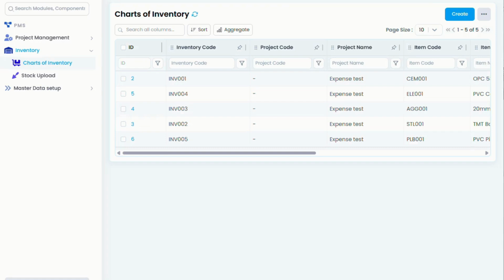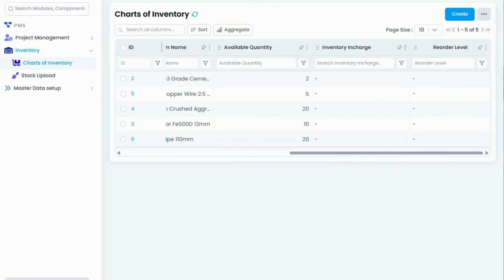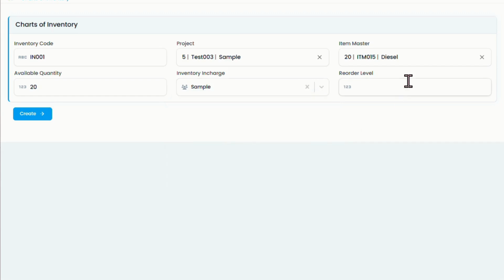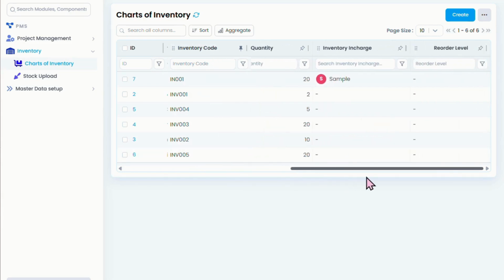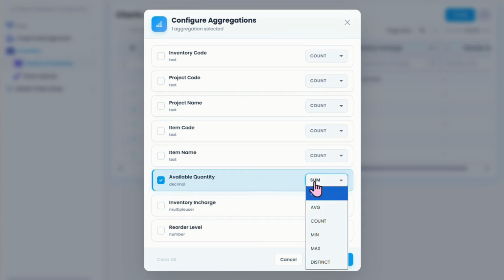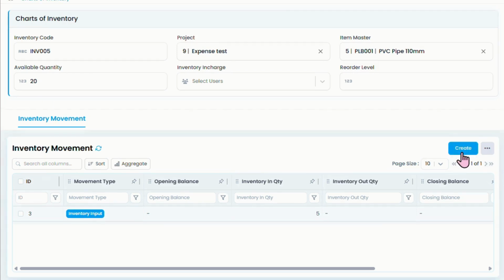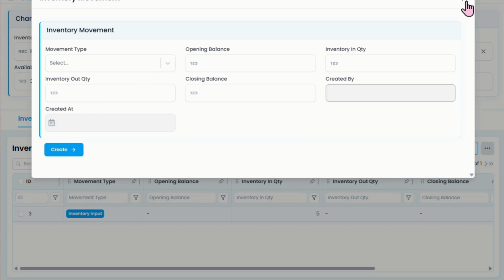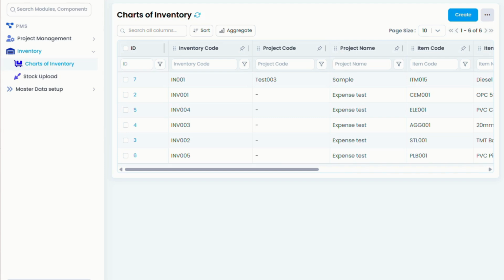Inventory & Inventory Movement | Complete Tutorial | Track Construction Materials in Supista PMS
Managing construction materials across multiple projects can be challenging. Without proper inventory tracking, businesses often face stock shortages, excess inventory, delayed procurement, and material losses—all of which can increase project costs and impact delivery timelines.

With Charts of Inventory and Inventory Movement in Supista PMS, you can maintain complete visibility over project inventory, monitor every stock transaction, and ensure materials are available whenever they're needed.

In this tutorial, you'll learn how to create inventory records and track every inventory movement with complete accuracy.

📚 In this tutorial, you'll learn:
How to create a Charts of Inventory record
Linking inventory items to specific construction projects
Managing inventory codes, available quantities, and reorder levels
Assigning inventory in-charge for stock management
Recording Inventory Movements for each inventory item
Understanding movement types such as material receipt, issue, transfer, return, and adjustment
Managing opening balance, inventory in quantity, inventory out quantity, and closing balance
Automatically updating available stock after every inventory transaction
Maintaining complete audit history with transaction timestamps and user details

🚀 Why use Charts of Inventory & Inventory Movement?
Supista provides complete control over construction inventory by combining centralized inventory records with detailed movement tracking.

With this feature, you can:
✅ Track inventory project-wise from a centralized location
✅ Record every stock receipt, issue, transfer, return, and adjustment
✅ Automatically update available stock after every transaction
✅ Monitor opening and closing balances in real time
✅ Configure reorder levels to prevent material shortages
✅ Maintain complete audit trails for inventory movements
✅ Reduce material wastage, overstocking, and procurement delays
✅ Improve inventory accuracy and project cost control

Whether you're managing cement, steel, bricks, pipes, electrical materials, safety equipment, machinery consumables, or any other construction inventory, Charts of Inventory and Inventory Movement help you maintain accurate stock records and ensure uninterrupted project execution.

📌 Explore more Supista tutorials to learn Project Management, Inventory Management, Reports, Dashboards, Analytics, AI-powered features, and workflow automation.